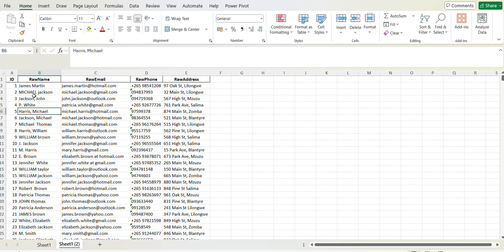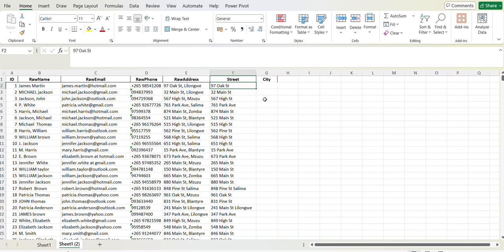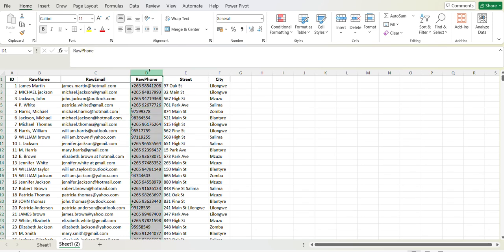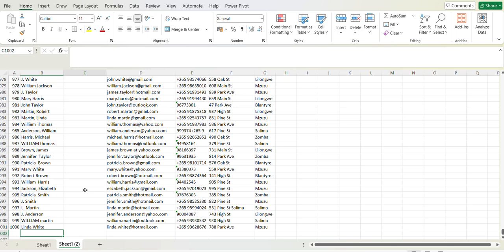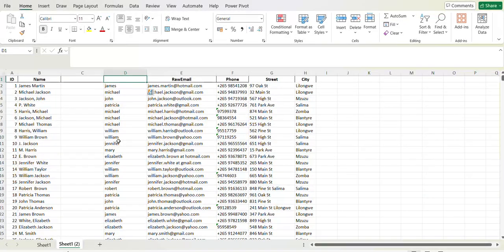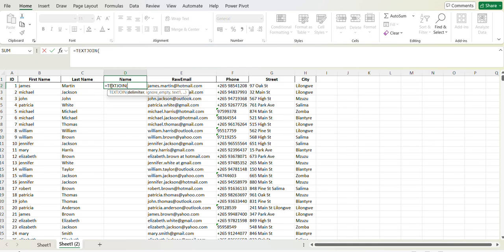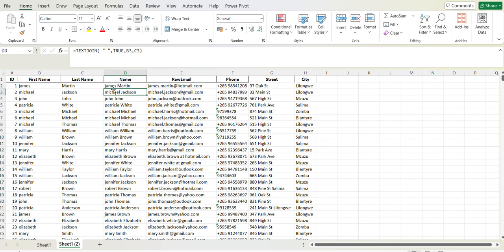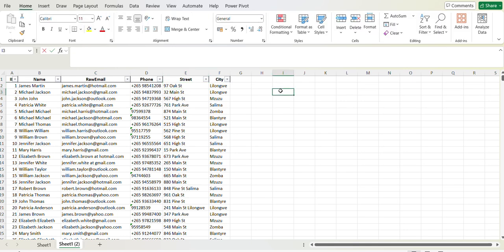Clean Messy Data in Excel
Clean Messy Data in Excel Using FLASH FILL, TEXTJOIN, PROPER FUNCTION, and FIND & REPLACE FUNCTION.